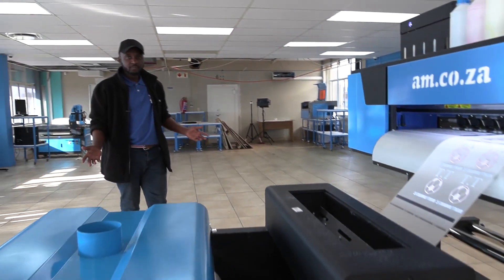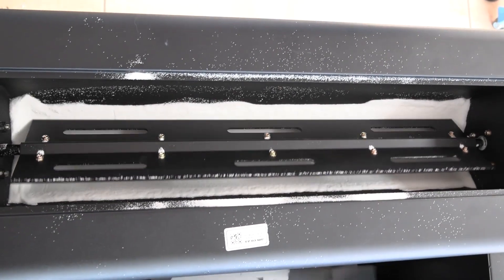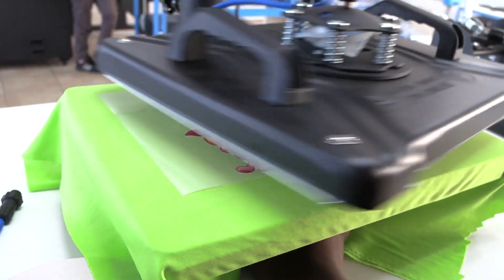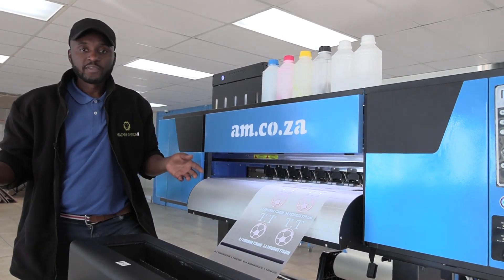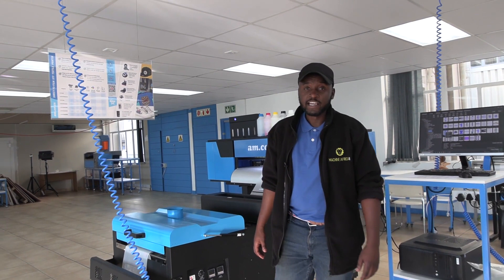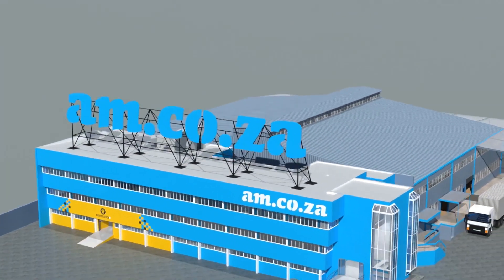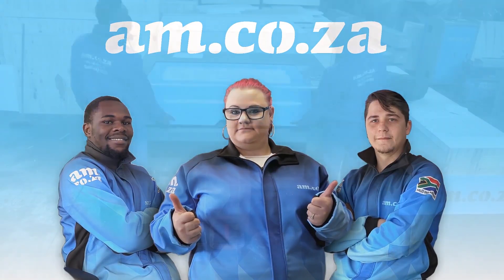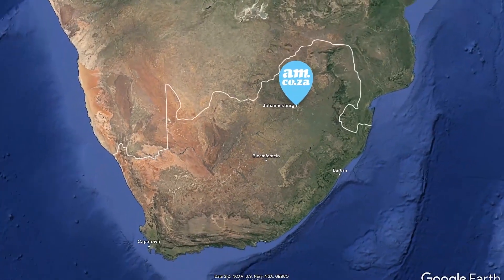Advantage of DTF Textile Printing, Direct-To-Film Fabric Print & Press Process and Result Explained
At AM.CO.ZA we have just received the new DTF 600 Printer. In this video, we take a look at the new printer as well as the advantages of the Direct To Film printing process.
DTF (Direct-to-Fabric) textile printing is a relatively new printing technology that offers several advantages over traditional textile printing methods. Here are some of the advantages of DTF textile printing.
Versatility: DTF printing can be used on a wide range of textiles, including natural fabrics like cotton, silk, and linen, as well as synthetic fabrics such as polyester and nylon. This versatility allows for greater design possibilities and flexibility in choosing the appropriate fabric for a particular application.
Vibrant and High-Quality Prints: DTF printing produces vibrant and high-quality prints with excellent colour reproduction and fine details. The prints are sharp, durable, and have good wash fastness, ensuring that the colours remain vibrant even after multiple washes.
Direct Printing: Unlike traditional methods such as screen printing or heat transfer, DTF printing allows for direct printing on the fabric. The design is printed directly onto the textile without the need for additional steps like creating screens or transferring the image onto a carrier paper. This simplifies the process, reduces production time, and eliminates the need for additional materials.
Cost-Effectiveness: DTF printing can be a cost-effective solution for small to medium-scale production runs. It eliminates the need for expensive setup costs associated with screen printing, such as creating screens for each colour. Additionally, the reduced production time and increased efficiency of the process can result in cost savings.
Customization and Personalization: DTF printing enables easy customization and personalization of textiles. It allows for printing individual designs, patterns, or even photographs, making it ideal for producing unique and personalized garments, accessories, or home decor items.
Eco-Friendly: DTF printing typically uses water-based inks, which are more environmentally friendly compared to traditional solvent-based inks. Water-based inks have lower levels of volatile organic compounds (VOCs) and are less harmful to both human health and the environment.
Greater Design Freedom: With DTF printing, there are no limitations on the complexity or size of the design. It supports full-colour prints and intricate details, enabling designers to unleash their creativity and achieve their desired visual effects.
With the new DTF 600 Printer, you can do full-colour prints on light to dark garments and
apparel, on various fabrics, such as cotton
polyester and cotton-poly blends.
The process is quick and easy, and delivers excellent results, but how does it work?
The artwork is printed directly onto the film using DTF ink, and then white ink is printed over the artwork. The film then goes through the shaker which applies powder evenly over the white ink. The excess powder is then shaken off. From there, the film is placed into the oven so that the print can be baked onto the film. This film is now ready for heat press application onto the fabric.
You can make use of any type of heat press, and we recommend the AM.CO.ZA Heatware range. There are loads of heat presses to choose from. If you need a heat press for big or small jobs, we have one for you! Now you simply place the film onto your material and use your chosen heat press to press the film onto the material.
The quality looks great, and even after stretching the material, you can see the print is applied in such a manner that it won't peel off.
You have the choice of a 600mm wide bed or a 300mm wide bed, which is a desktop option. You have the option to purchase the printer and the shaker separately if you so wish.
When doing DTF Printing, you are going to need DTF Inks, Films and Powders, which AM.CO.ZA stocks and sells via the Buythis.co.za website. The powder is available in black, white, fine, superfine and coarse. We also have a wide range of colours and film options available.
Would you like to see this new DTF printer in action? Come on down to our warehouse, bring some designs and material, do a DTF printing test and see the results for yourself.